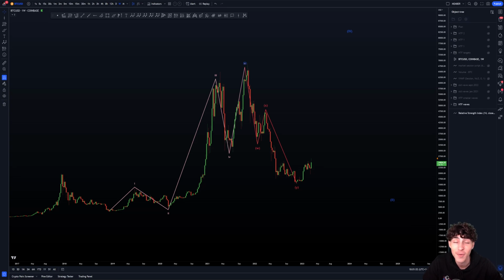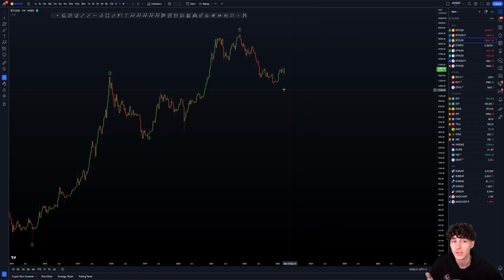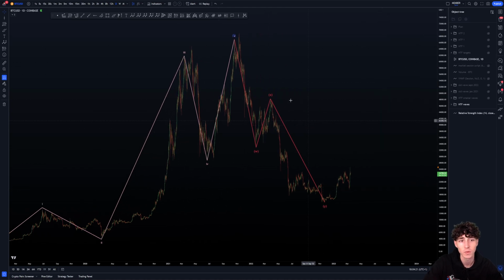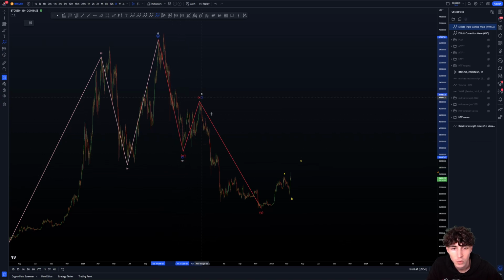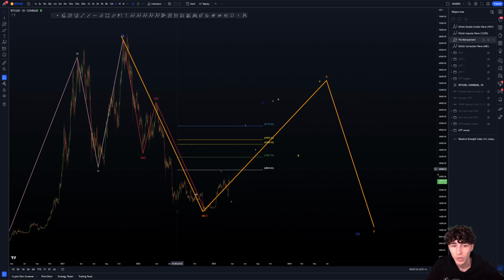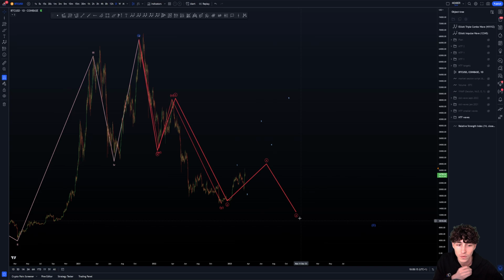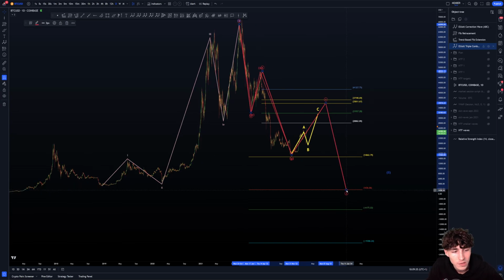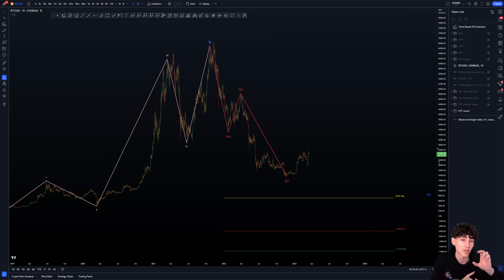CAN BITCOIN STILL DROP BELOW 16K ?? | BTC Ellliott Waves Technical Analysis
I am excited to bring you my latest video titled "CAN BITCOIN STILL DROP BELOW 16K ?? | BTC Ellliott Waves Technical Analysis". In this video, I am going to share my insights and analysis on the current state of the Bitcoin market, and whether we can expect the price to drop below the $16,000 mark.

As a Bitcoin enthusiast, I understand the importance of staying up-to-date with the latest market trends and analysis. That's why I have put together this informative video to help you understand the Elliott Waves Technical Analysis of BTC and whether it can drop below 16K.

Throughout the video, I will be discussing about a possible bearish Elliott Waves Count. I will also be sharing my expert opinion on the future of Bitcoin and how you can stay ahead of the game.

3 - Enjoy the deposit bonus up to 7.000 $ !

00:00 Introduction
00:19 Context
2:08 Bearish Count
9:25 Outro